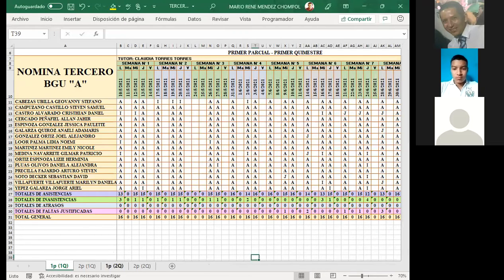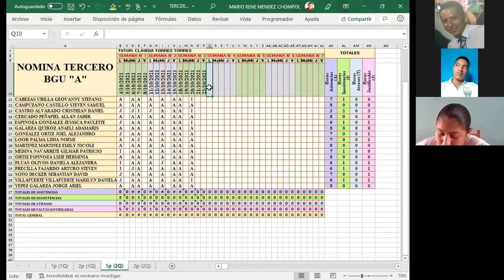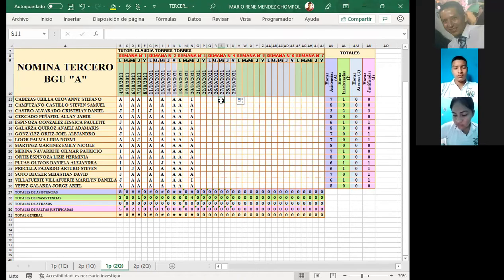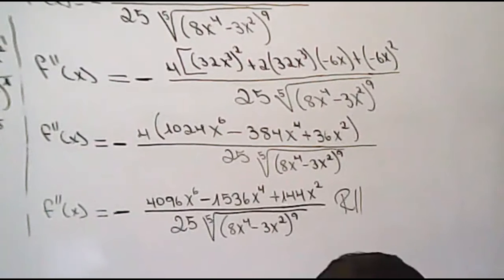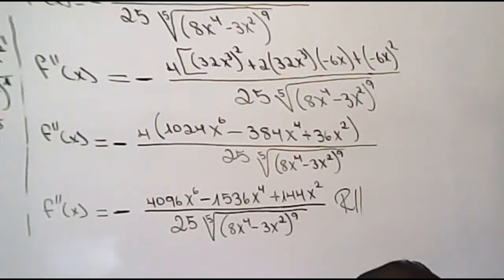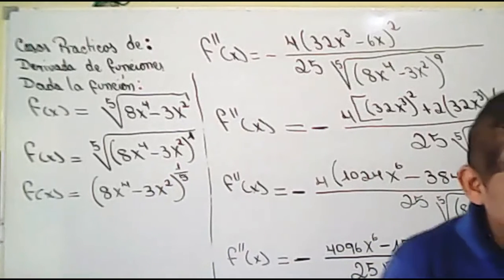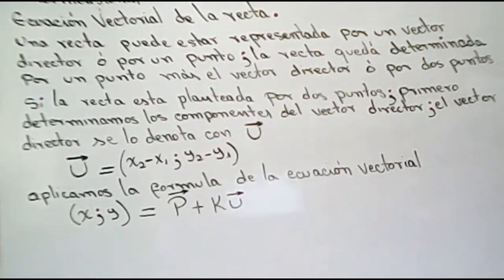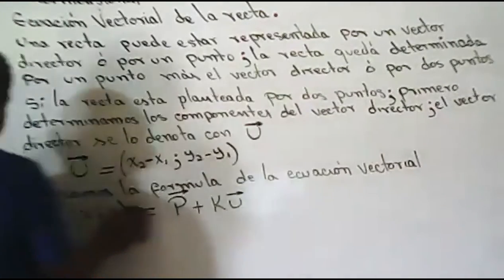TERCERO BGU ECUACION VECTORIAL DE LA RECTA